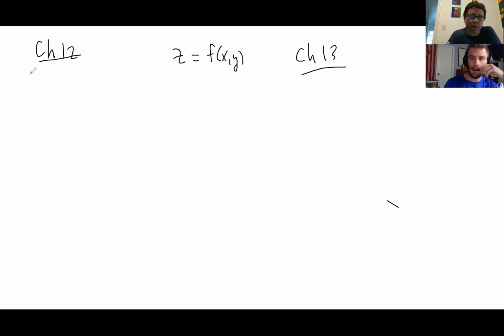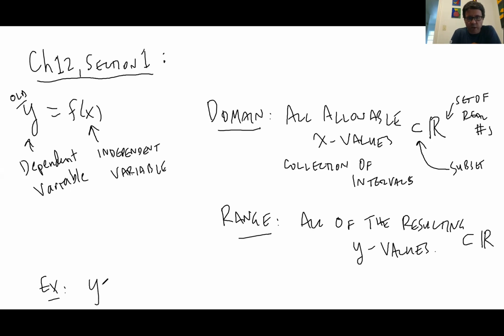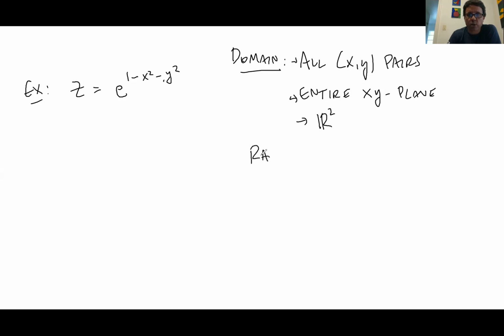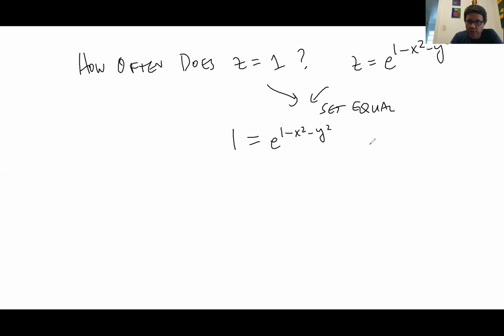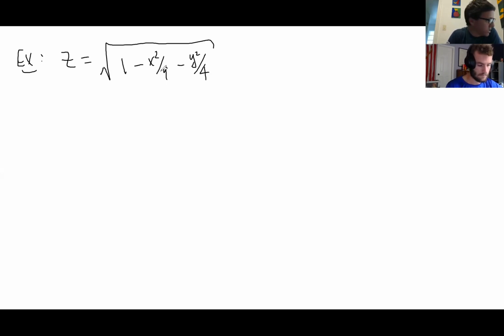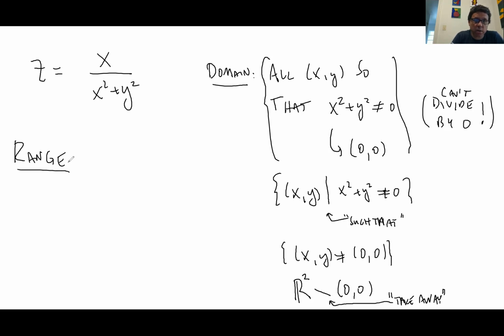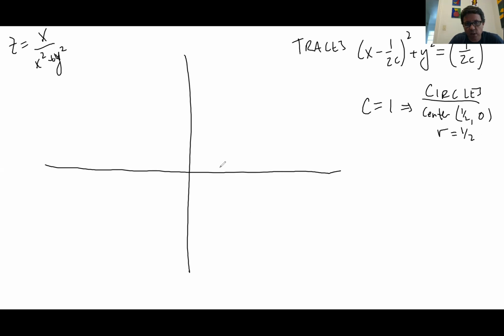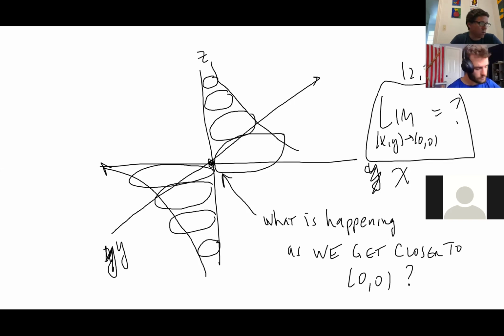MA215 SS2 Zoom Lecture 12 1 Multivariable Functions